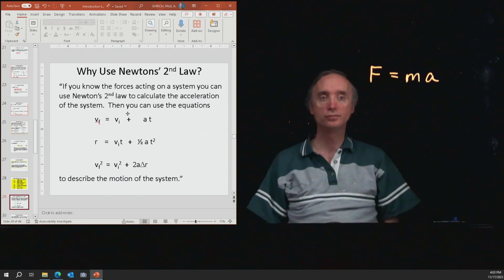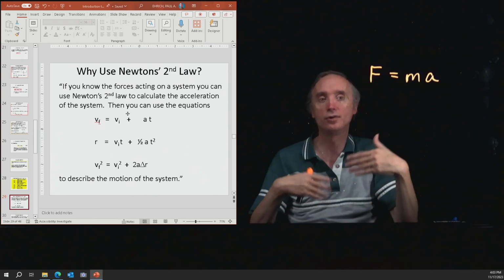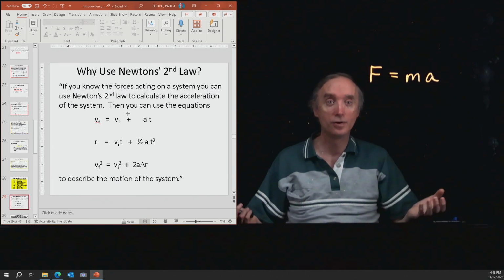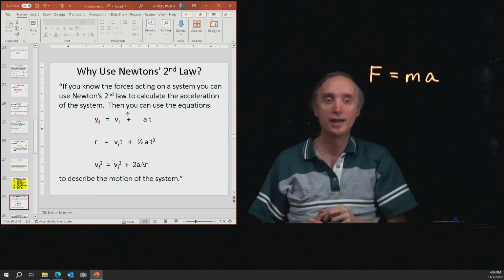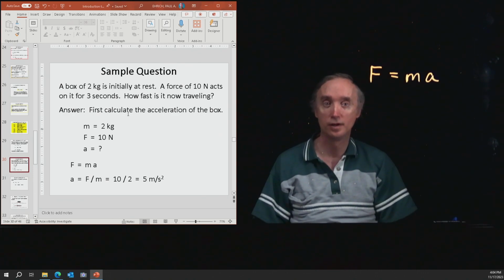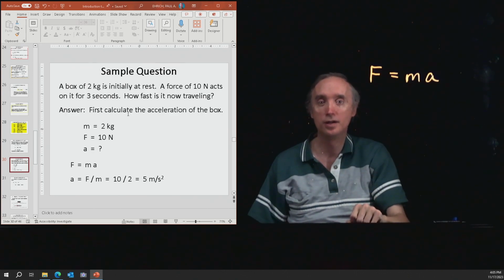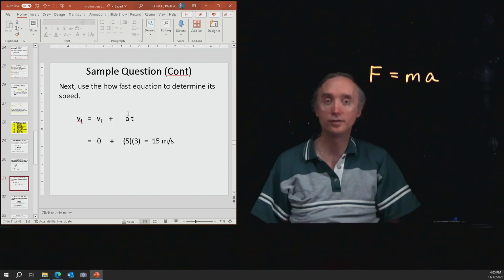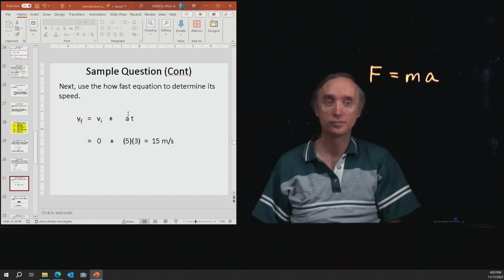Phy 4 10 Newtons 2nd Law and Motion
In this segment about Newton's 2nd and 3rd laws of motion you will learn how Newton's 2nd law can be used to predict the motion of an object.